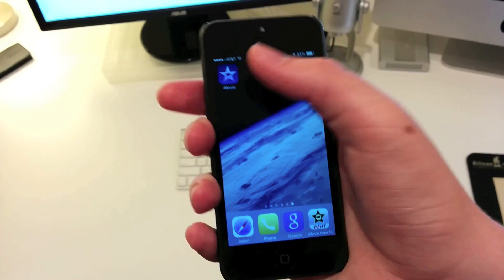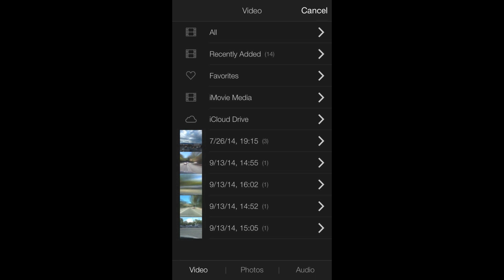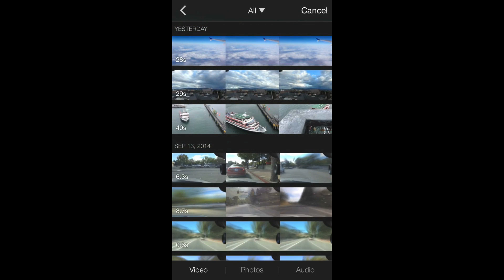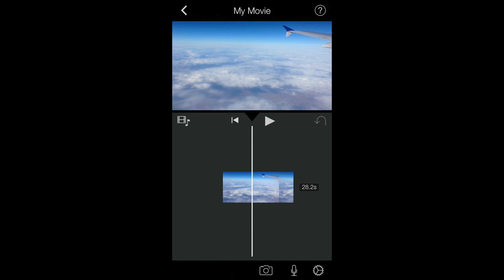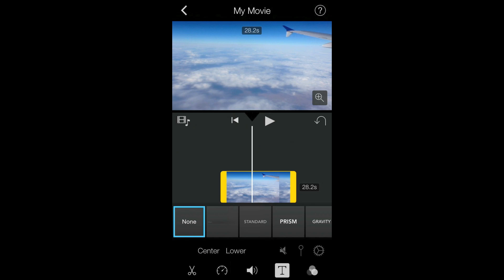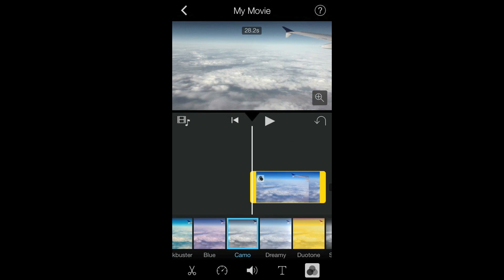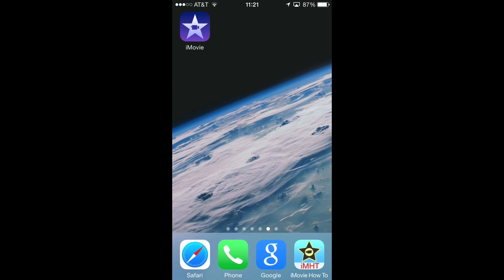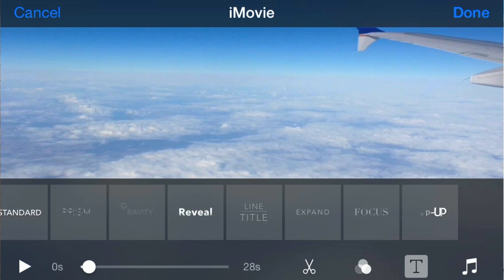iMovie 2.1 Update for iOS 8 - New Features Overview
This video explains and shows the new features found in iMovie for iOS Version 2.1.

Full changelog from apple about what's new in iMovie for iOS Version 2.1:

- Support for iOS 8
- Enhance video clips in the Photos app using the iMovie extension
- Choose from 10 Apple-designed filters to stylize a video clip or an entire movie
- Slow down, freeze, or speed up a portion of a clip*
- Save videos and iMovie project files to iCloud Drive
- Send videos to other apps on your iOS device
- Create titles using bi-directional text
- Support for Arabic, Australian English, Hebrew, and Mexican Spanish
* 2x speed-up is available on iPhone 5s, iPad Air, iPad mini with Retina display, and later devices.

Featuring an update overview of the new version of iMovie for iOS 8.